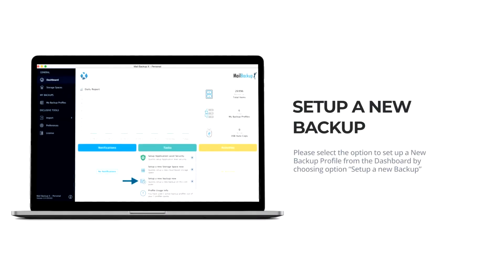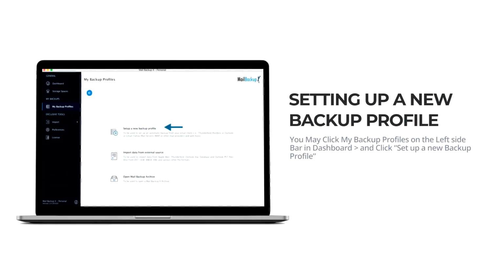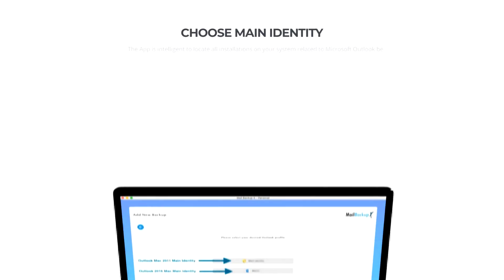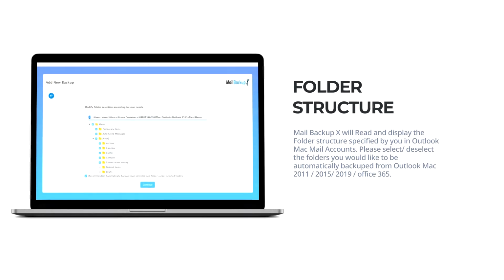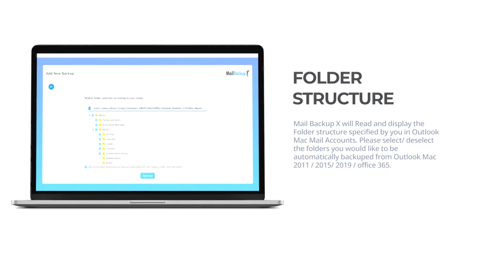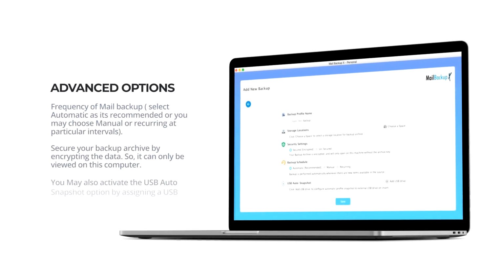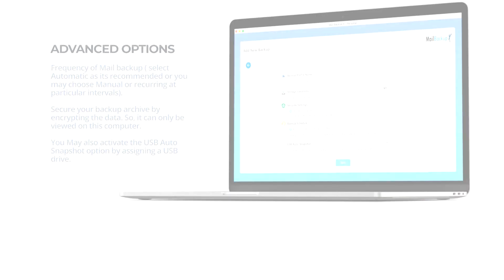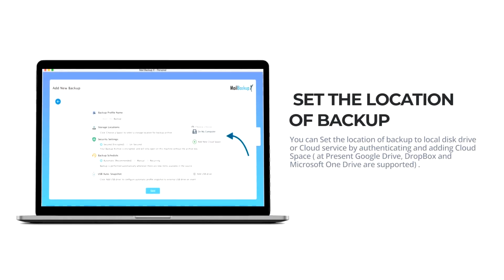Step by Steps Video Tutorial to Backup Outlook Mac 2016 Email Data - Mail Backup X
Step by Steps Video Tutorial to Backup Outlook Mac 2016 Email Data without any error. Download Mail Backup X tool and backup Outlook 2016 emails with a few mouse click.